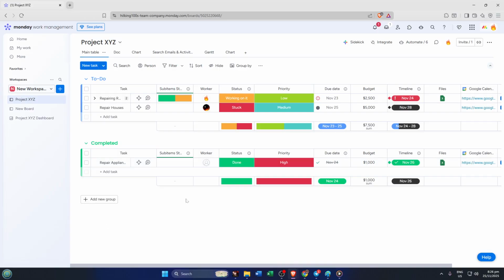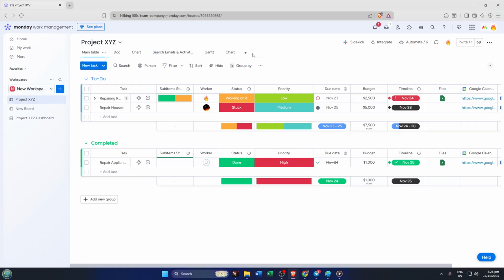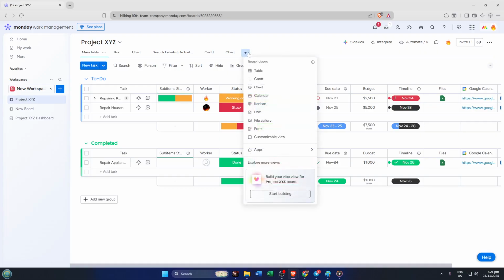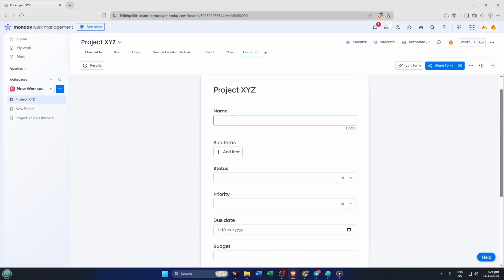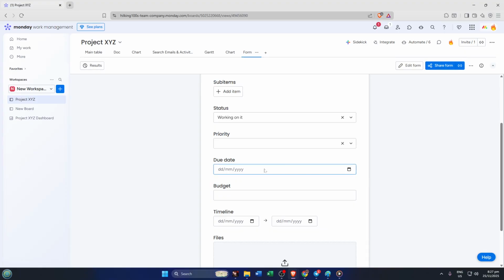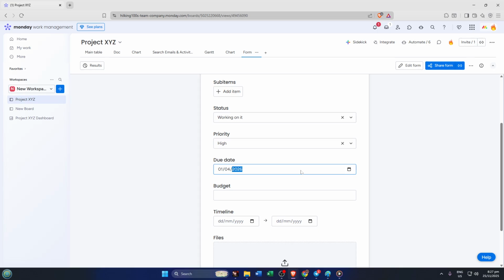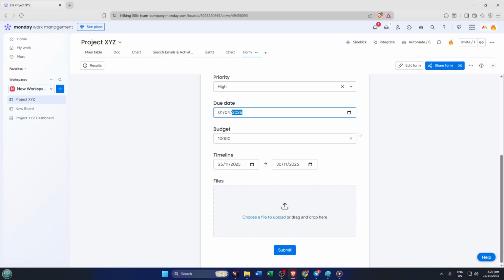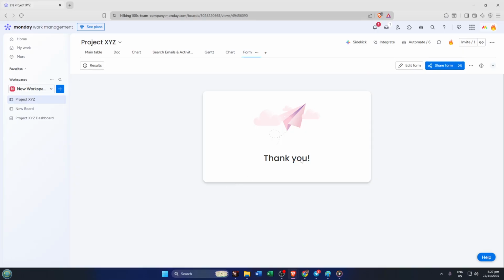How to create a form in Monday.com (Easiest Way)(2026 Guide)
Learn how to create powerful forms in Monday.com with this step-by-step tutorial! Whether you're using Monday.com on desktop or the web, this guide will help you build forms for workflows, data collection, project management, and more.

Timestamps:
00:00 - Introduction
01:05 - Accessing Monday.com's Form Feature
02:45 - Setting Up Your Board for Forms
05:00 - Adding Fields and Customizing Form Layout
08:30 - Advanced Options: Required Fields & Field Types
10:15 - Sharing Forms & Collecting Responses
12:00 - Integration with Automations & Email Notifications
14:20 - Form Responses & Analytics
16:00 - Tips & Best Practices
17:30 - Summary & Resources

Supported Platforms: Monday.com Desktop, Web (Browser), Android, iOS

Whether you're a project manager, team lead, or business owner, this tutorial covers everything you need to create effective forms in Monday.com. If you found this video helpful, please hit like, subscribe, and turn on notifications for more Monday.com tutorials and productivity tips!